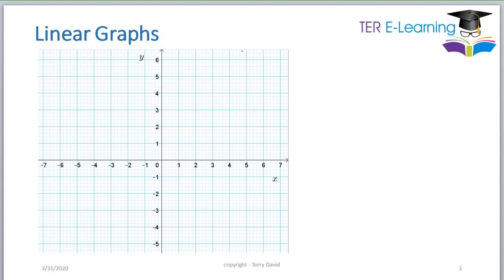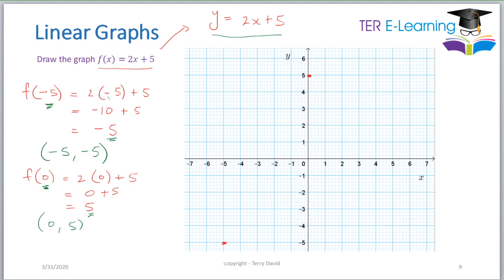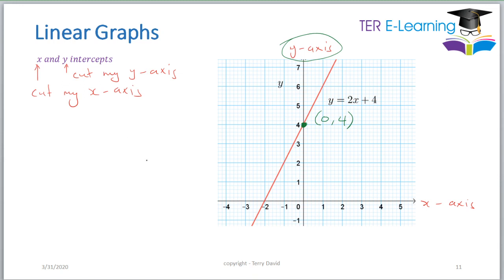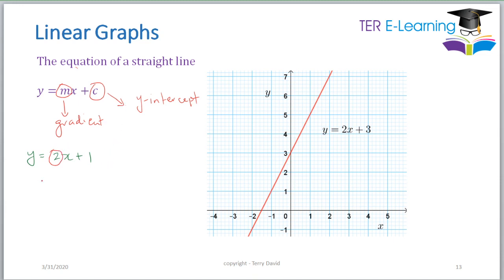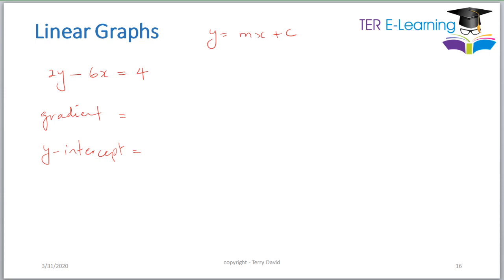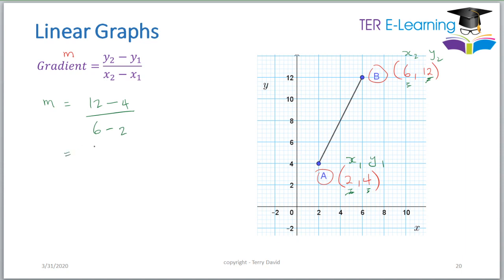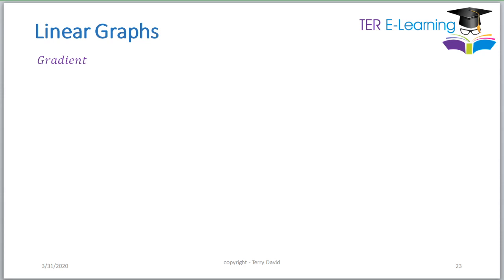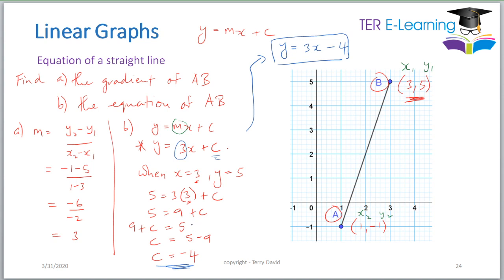CSEC Maths Live Class 28th March 2020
This is a sample of my live class.